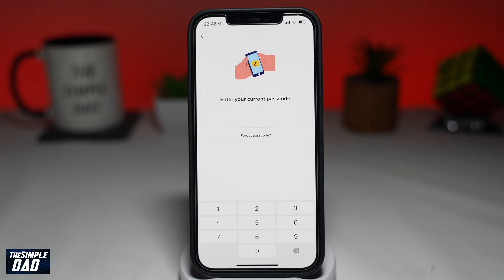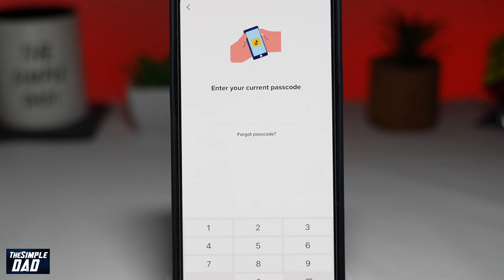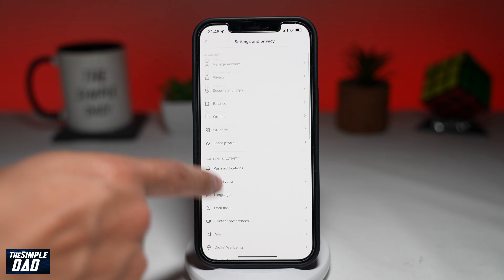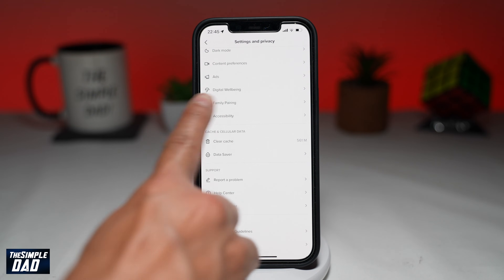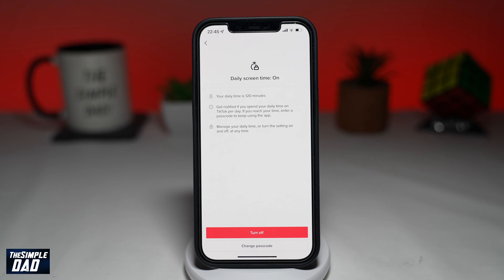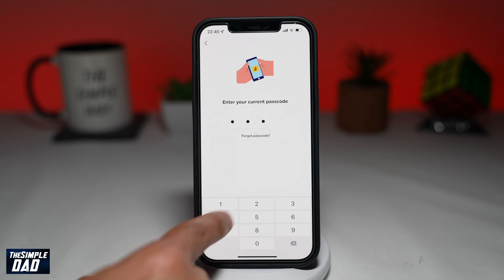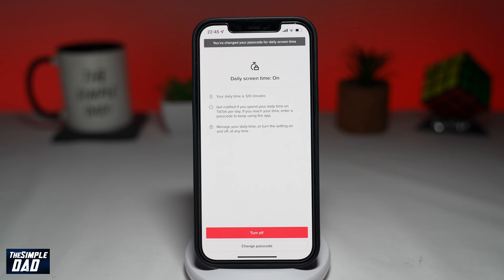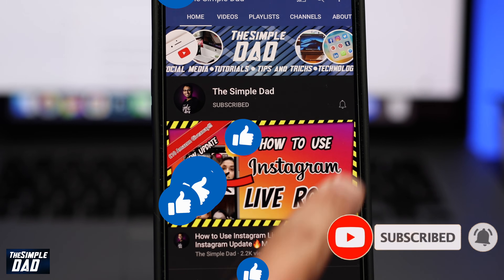How to Reset Daily Screen Time Passcode on Tiktok 2022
00:00 intro
00:22 Reset Daily Screen Time Passcode on Tiktok